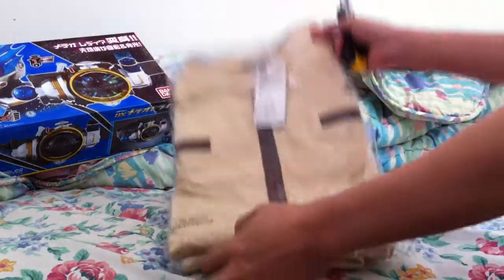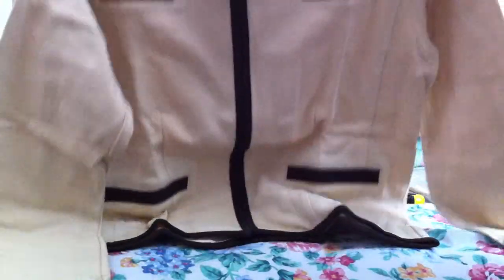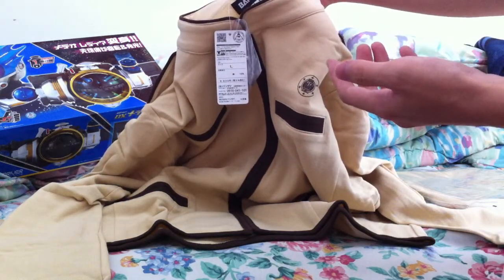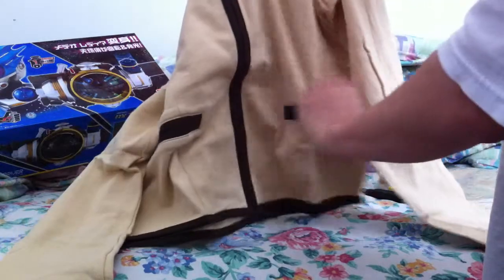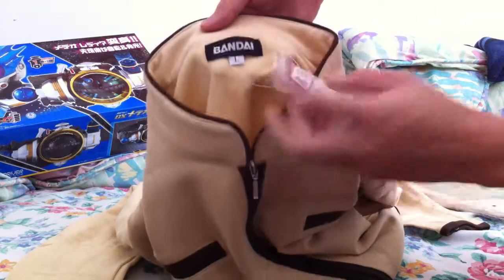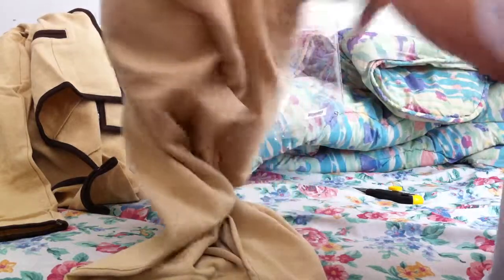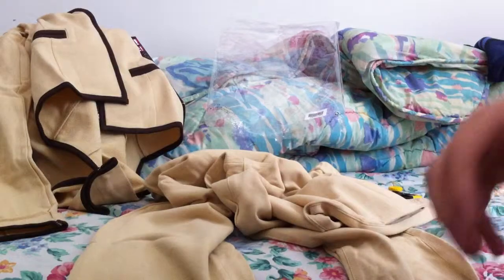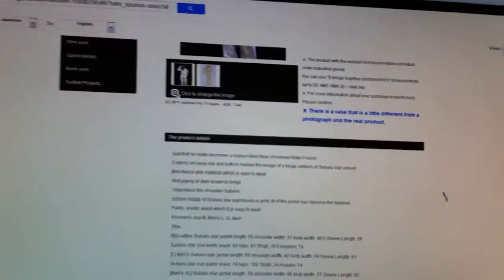Sakuta Ryusei's Uniform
Subaruboshi High School uniform baby!